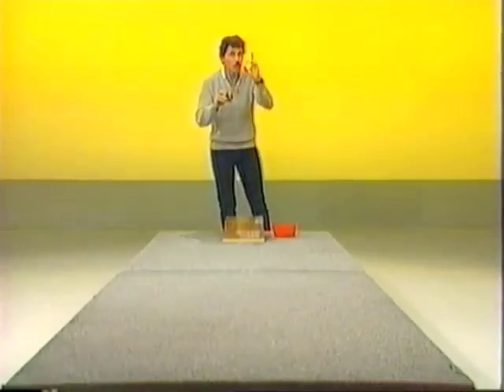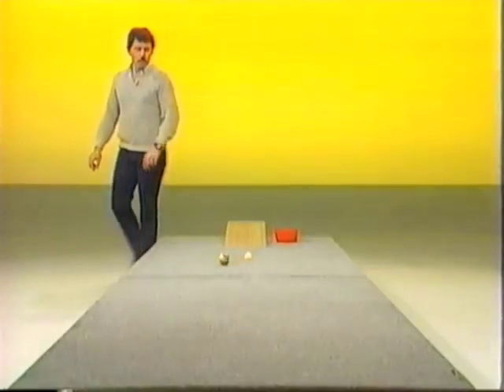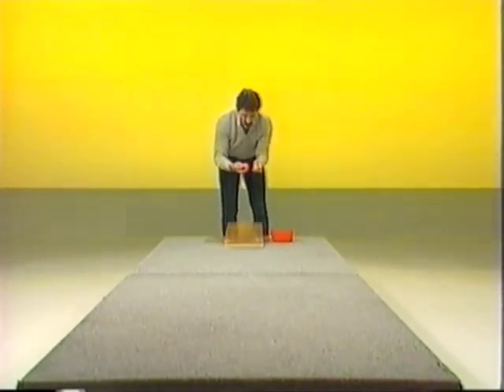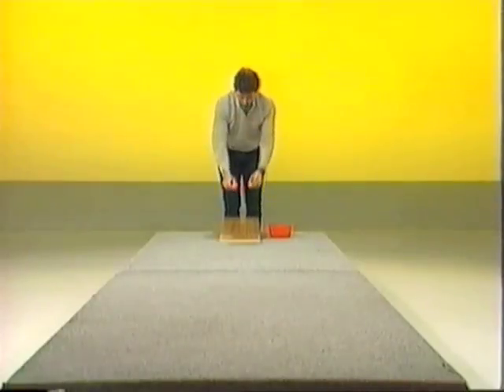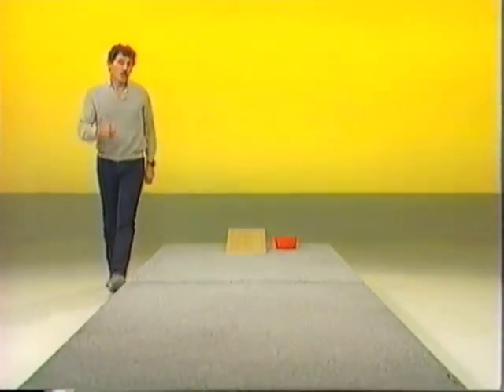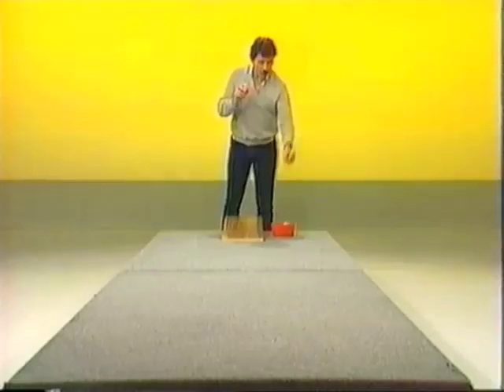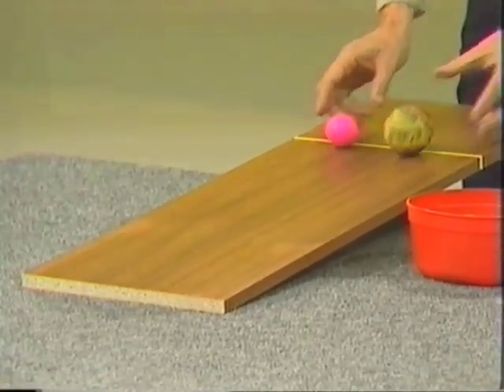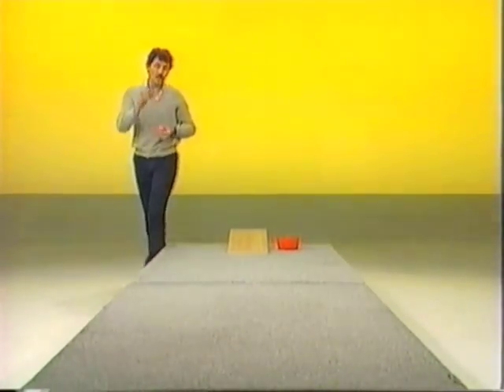Do large balls roll faster and further than small balls?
Do large balls roll faster and further than small balls?  How do heavy and light balls compare?  Deane sets up experiments to investigate such questions.